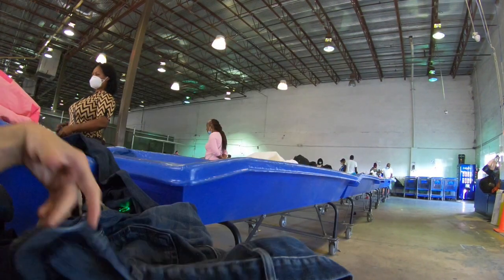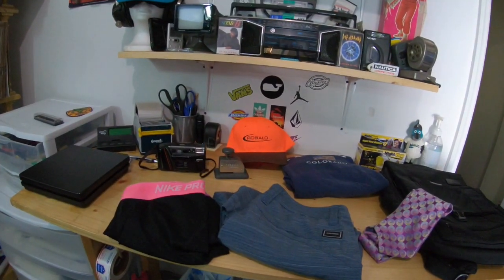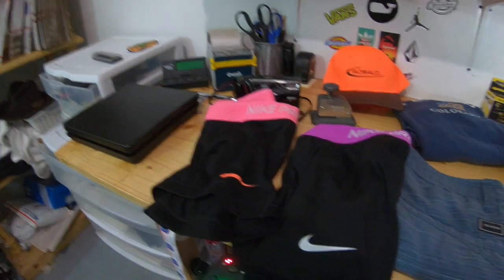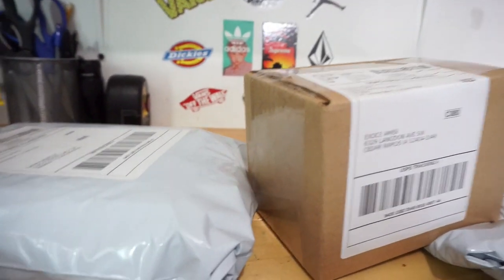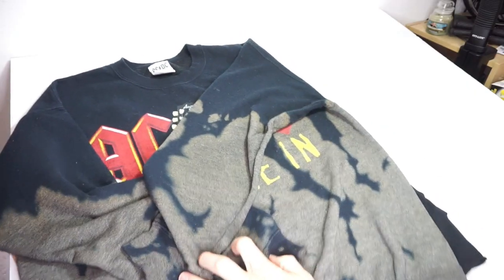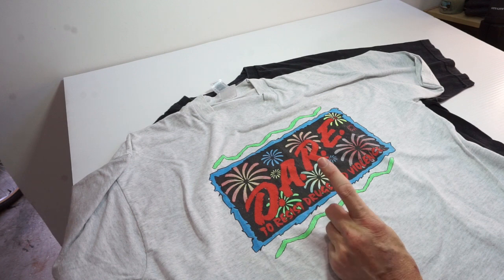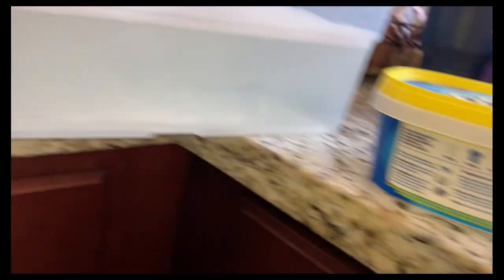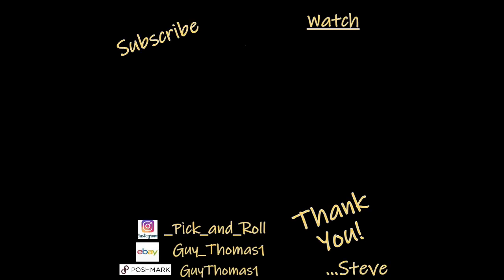AWESOME Goodwill Bins Haul | How to Sell on eBay | They Said "Leave or We are Calling the Police!!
Awesome haul from the Goodwill bins to resell on ebay. Also had a little chaos as one of the "rule breakers" finally got thrown out.

More vids.

6x10 poly bubble mailers...
9x12 poly mailers.
12x16 poly mailers...
19x24 poly mailers.

3" Packing Tape.
12" x 700' Bubble wrap.

 1/2 Sheet Self stick labels